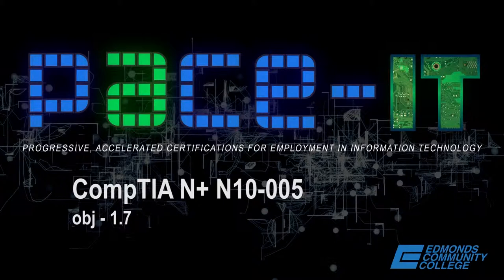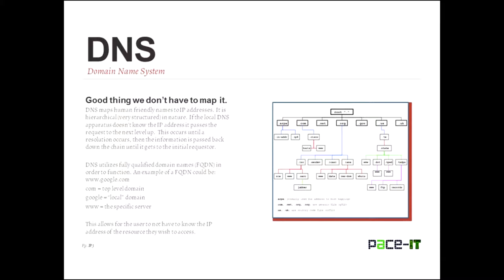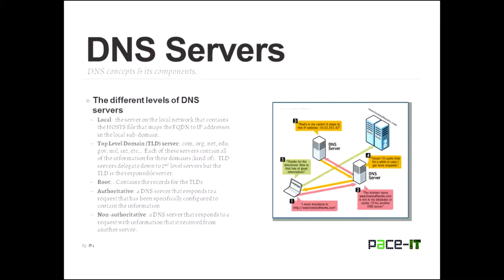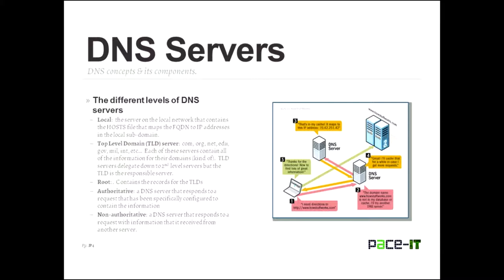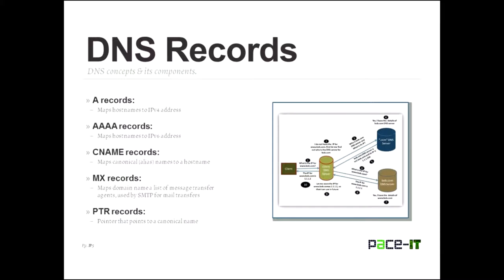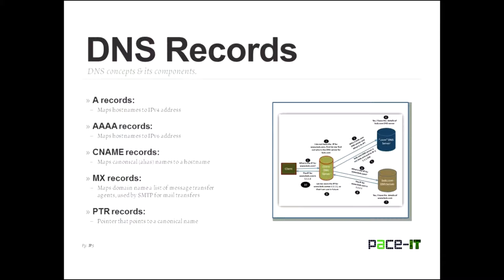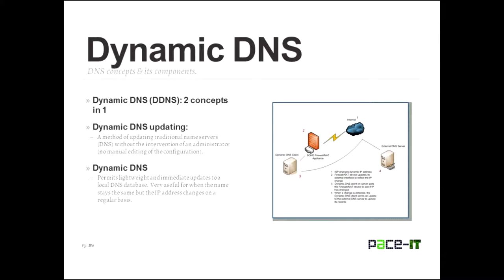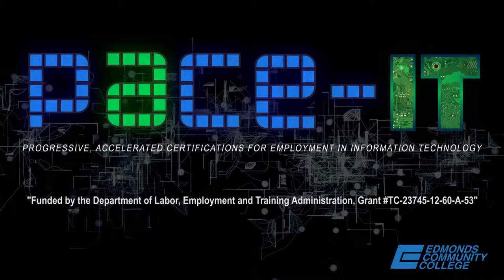PACE-IT, CompTIA N+ Exam: N10-005 obj. 1.7